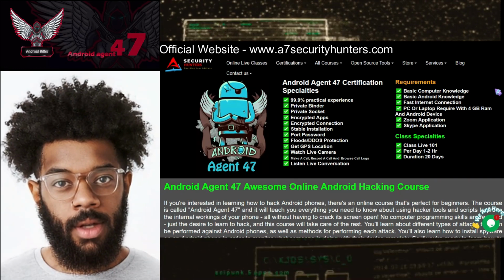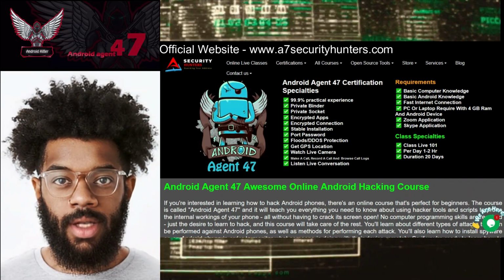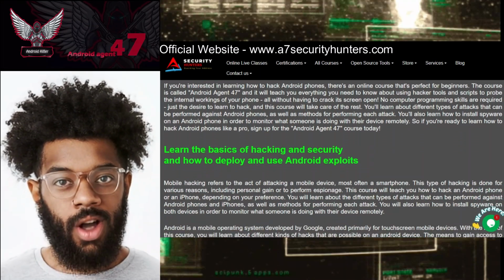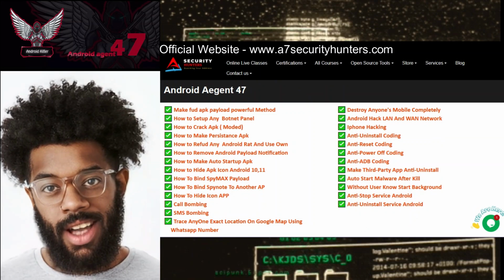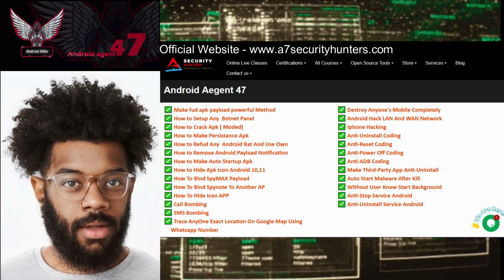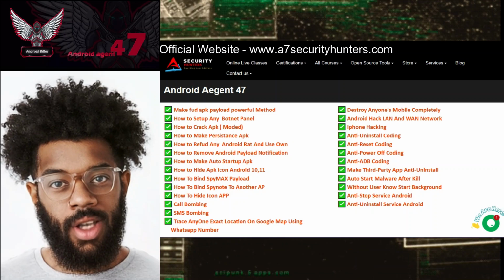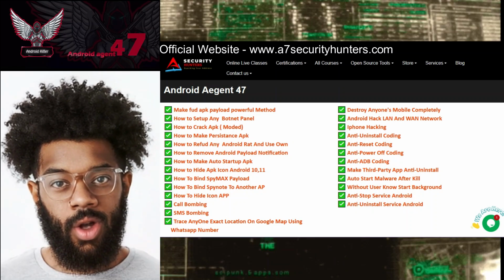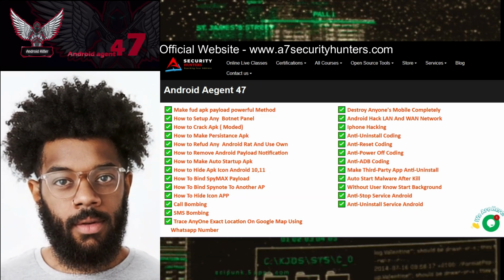Android Agent 47 Certification - Black Hat Android Hacking Course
Android Agent 47 Awesome Online Android Hacking Course
If you're interested in learning how to hack Android phones, there's an online course that's perfect for beginners. The course is called "Android Agent 47" and it will teach you everything you need to know about using hacker tools and scripts to probe the internal workings of your phone - all without having to crack its screen open! No computer programming skills are required - just the desire to learn to hack, and this course will take care of the rest. You'll learn about different types of attacks that can be performed against Android phones, as well as methods for performing each attack. You'll also learn how to install spyware on an Android phone in order to monitor what someone is doing with their device remotely. So if you're ready to learn how to hack Android phones like a pro, sign up for the "Android Agent 47" course today!